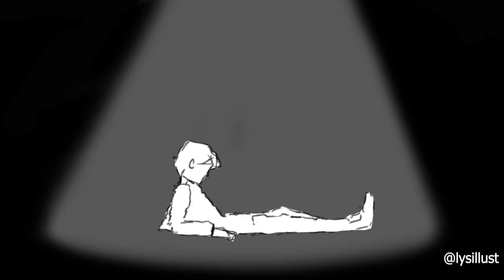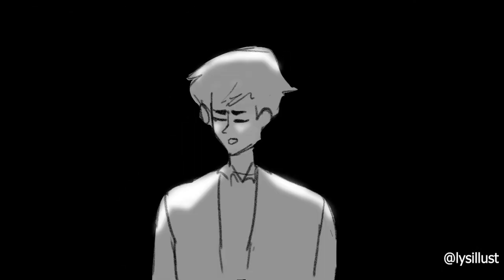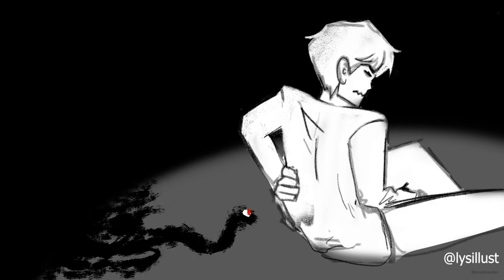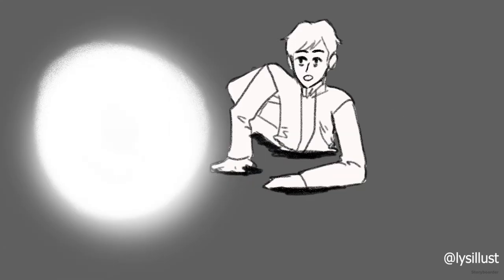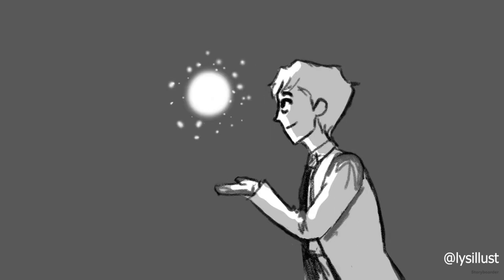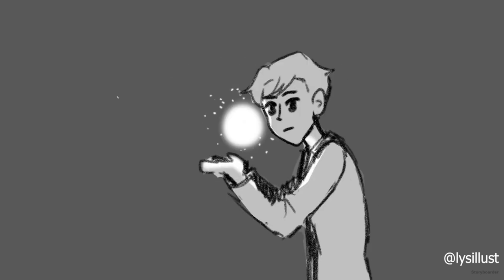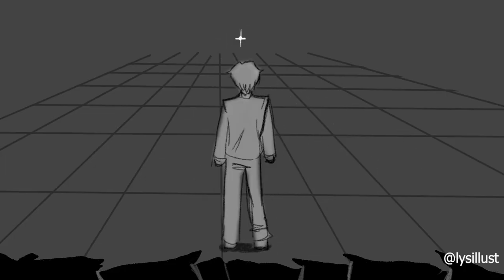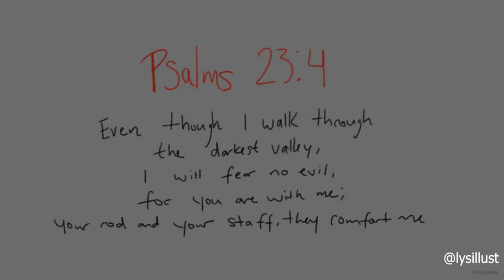EYE OF THE STORM - Ryan Stevenson (Christian Animatic)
An animatic telling the story of how God leads us out of dark places, inspired by "Eye of the Storm" by Ryan Stevenson.

This is a work in progress for a bigger animation! By me :)

Made for my church's first ever youth service

Psalm 23:4
Yea, though I walk through the valley of the shadow of death, I will fear no evil: for thou art with me; thy rod and thy staff they comfort me.